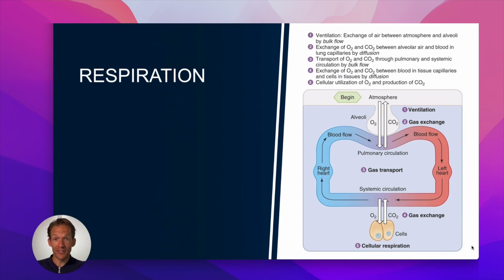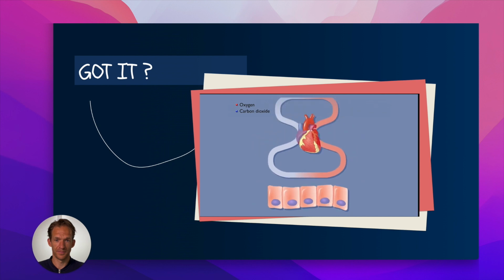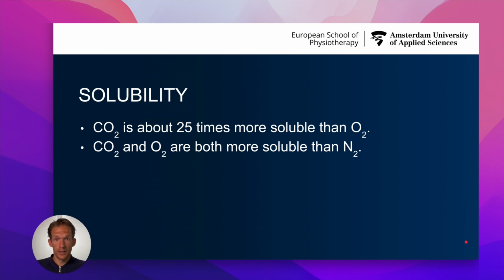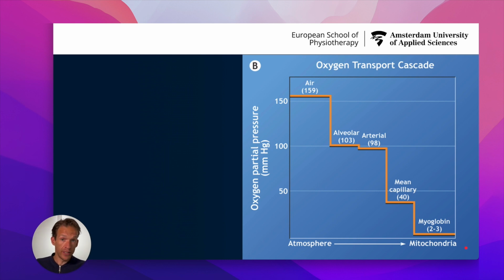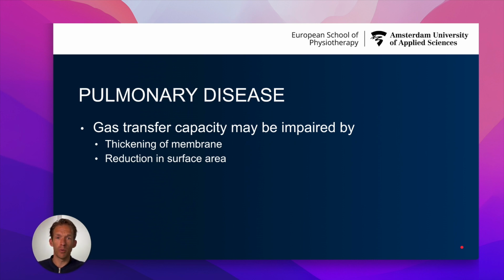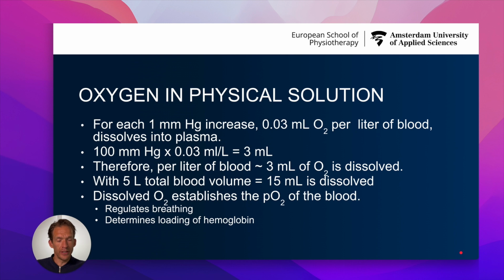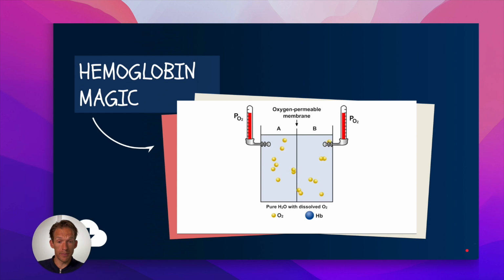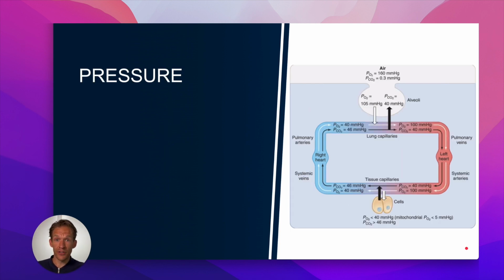Respiration [Sunday Slides]